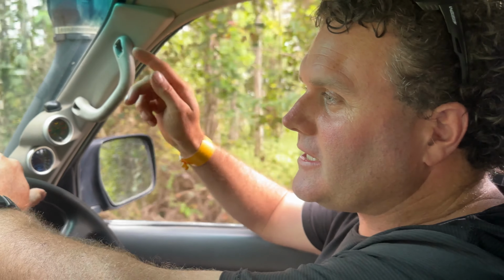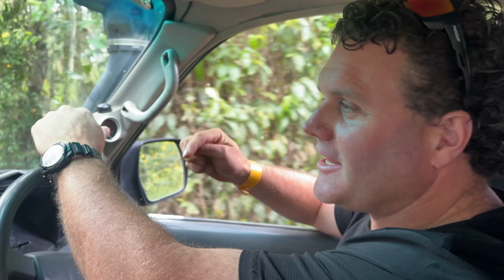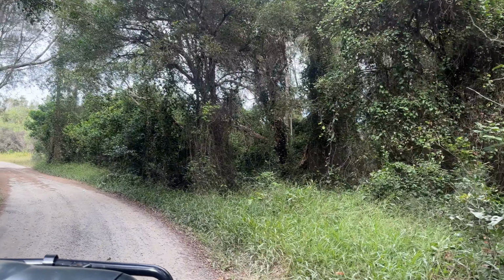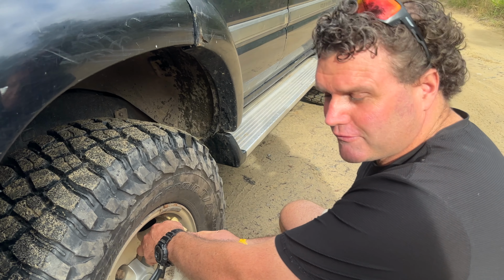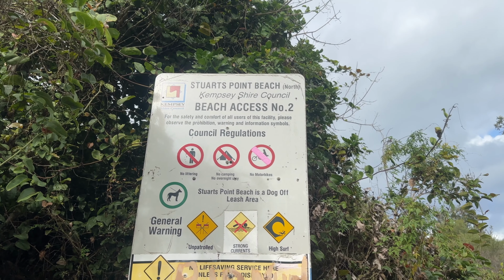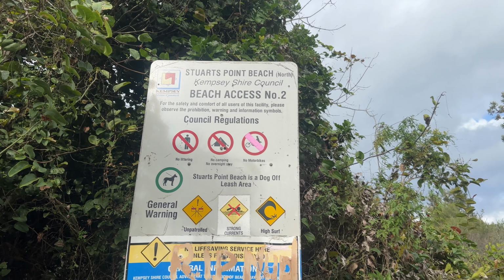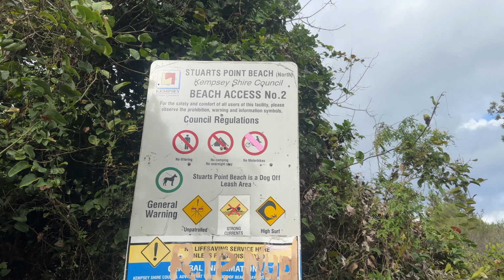Stuarts Point Beach Australia 4X4Trip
what you need to drive on stuarts point beach and what's there. also what I did while I was driving there.